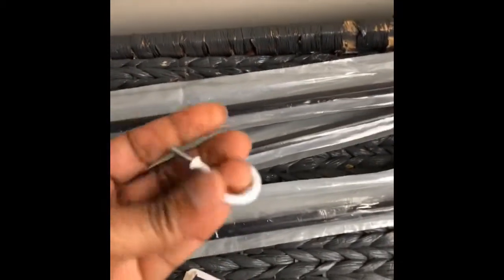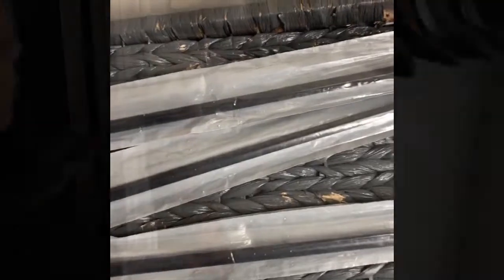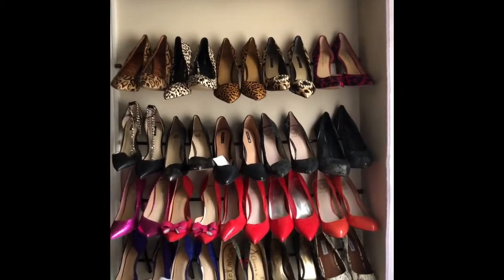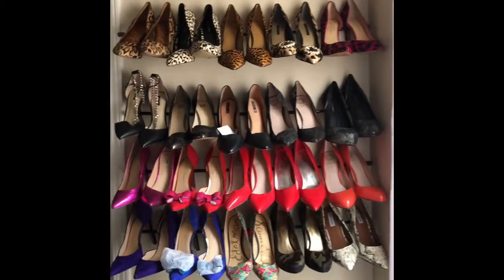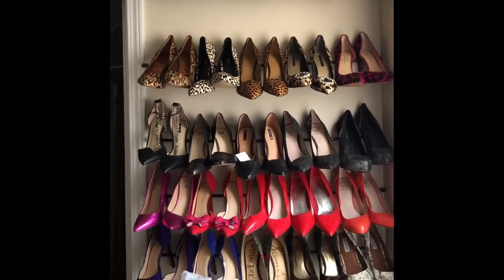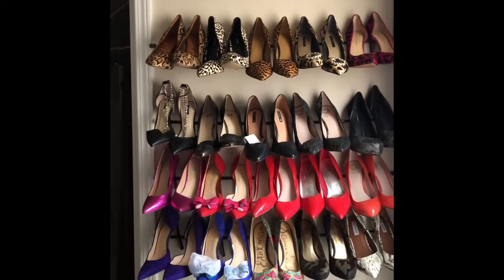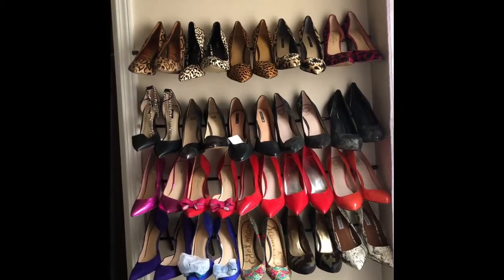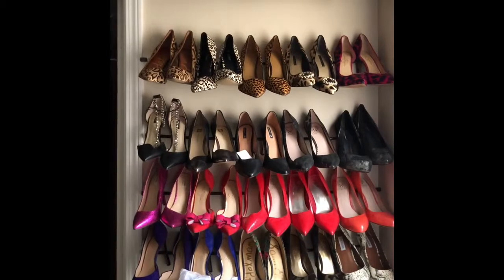*DYI, Shoe Storage , Shoe Display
Shoe Storage, Shoe display, Shoe Organization